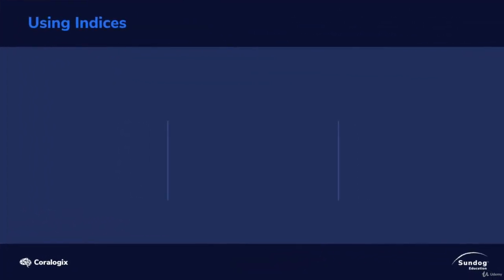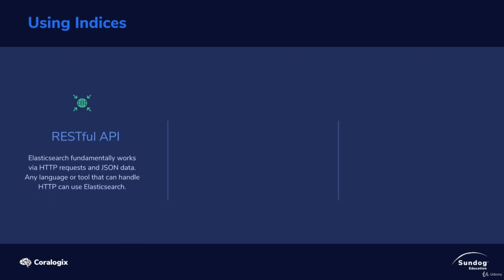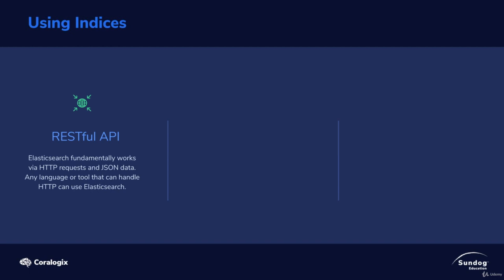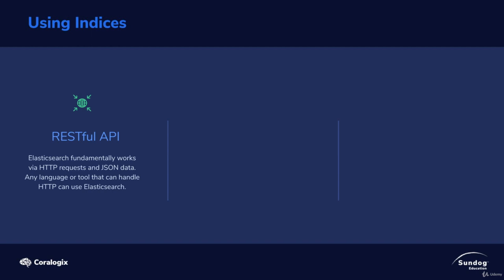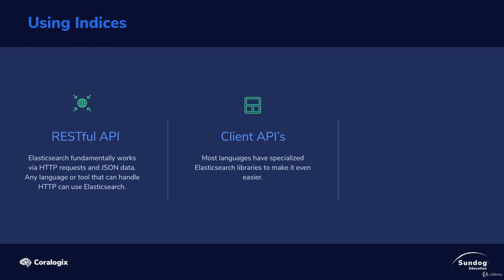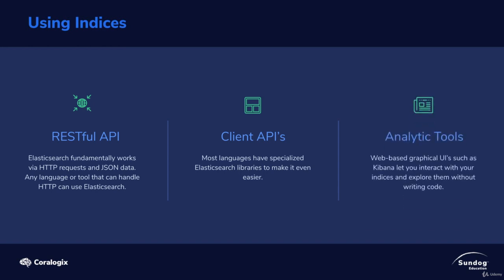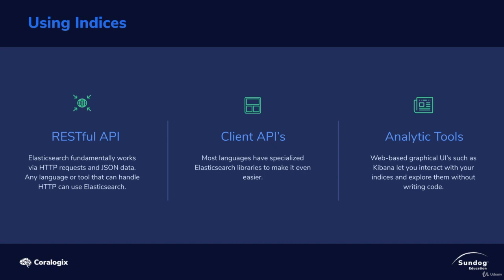8 Using Elasticsearch